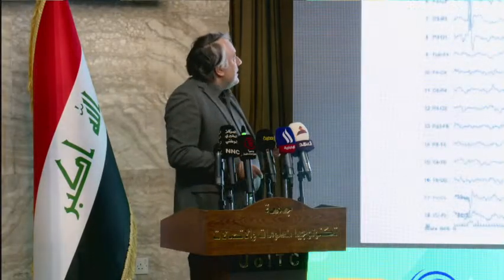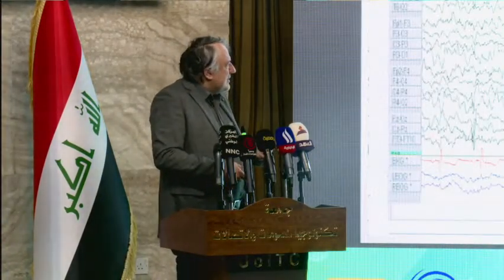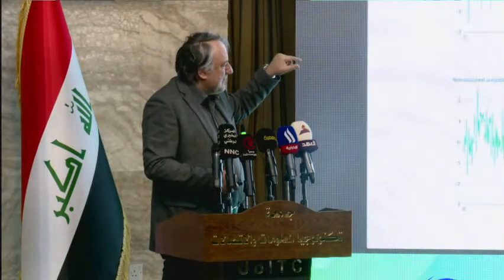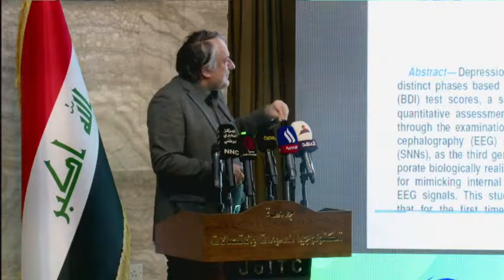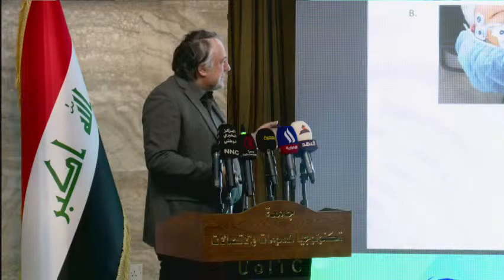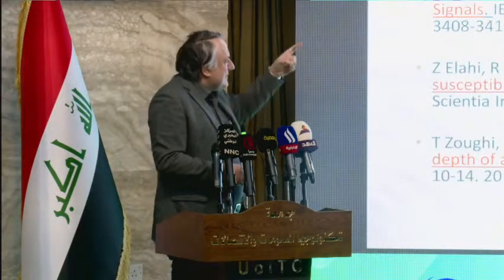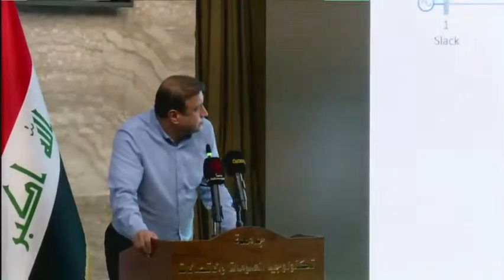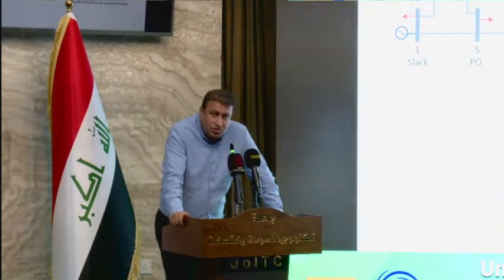وقائع البث المباشر لمؤتمر التوجهات الحديثة في تطبيقات تكنولوجيا المعلومات والاتصالات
7th International Conference on New Trends in
Information and Communications Technology Applications